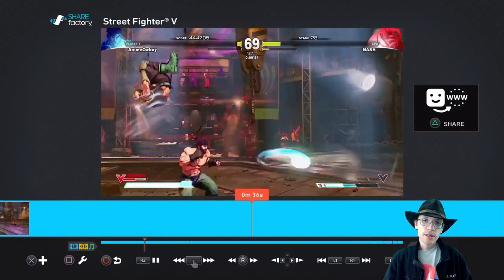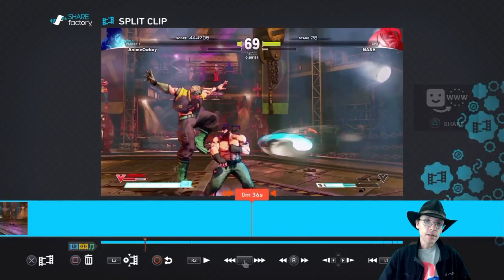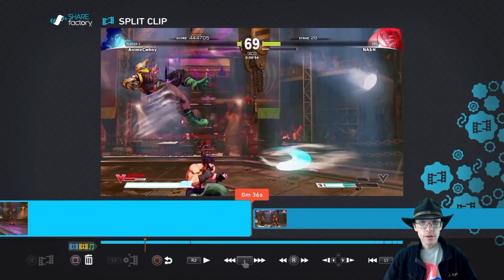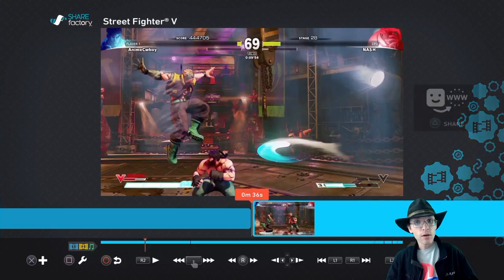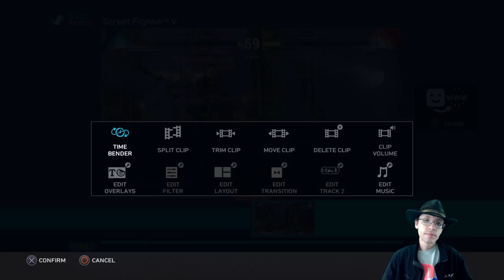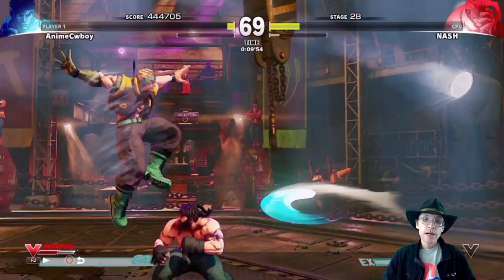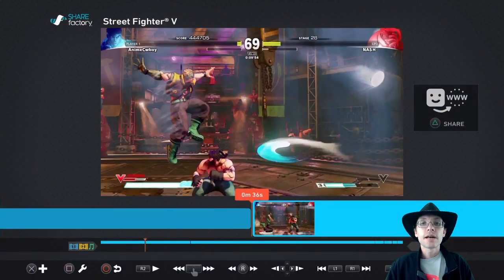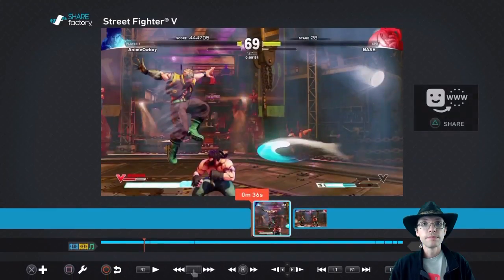How to add freeze-frame effects to SHAREfactory™ videos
IMPORTANT NOTICE: As of 12-DEC-2017, this method no longer functions in SHAREfactory v3.00.  You can "Save As Screenshot" in the system trim to capture screenshots from your saved videos in the Capture Gallery. This can capture the keyframes of videos, 1 per second. Hopefully I'll produce a new video with details in the near future.

Using Split Clip and Add Screenshot you can make your videos hold or pause on any video frame for up to 15 minutes.